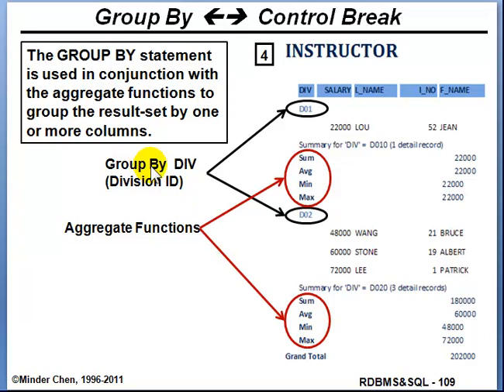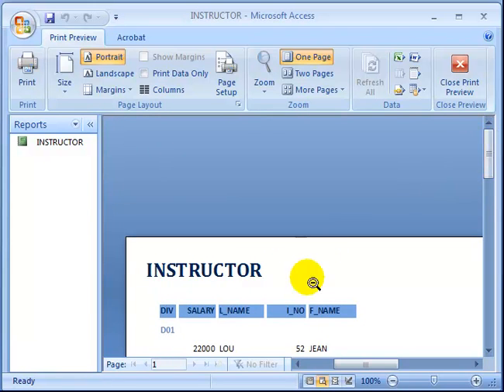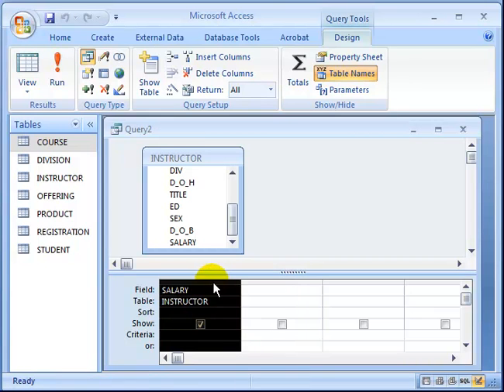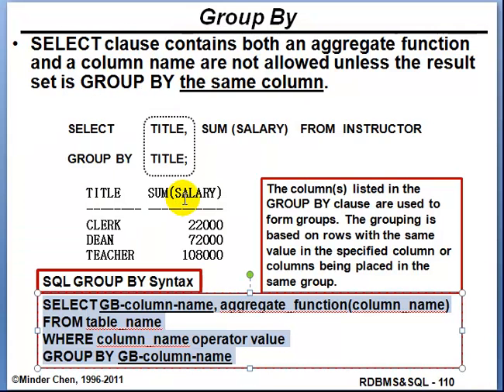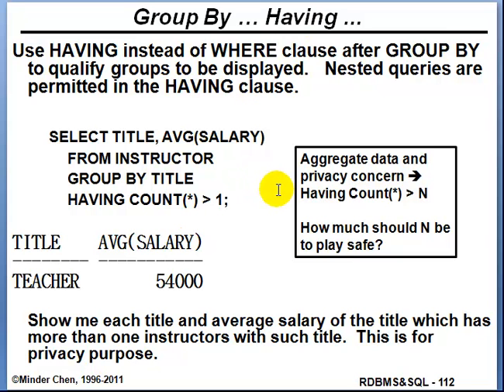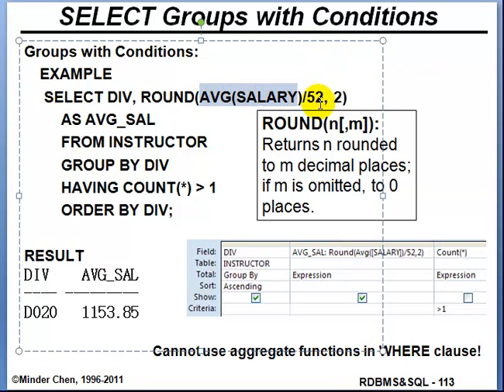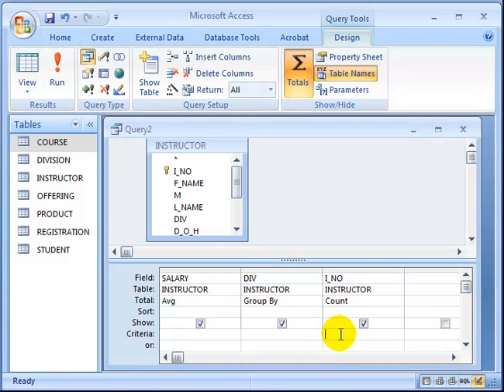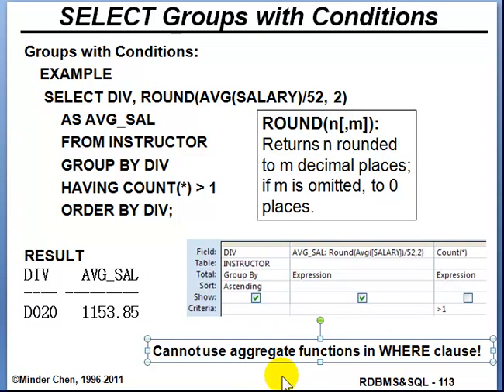SQL Group By clause and Aggregate Functions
The use of Report Wizard is demonstrated.  Learn how to use GROUP BY and Aggregate Functions together.